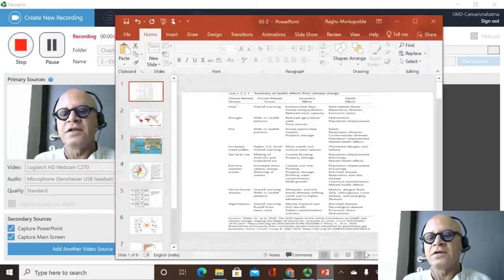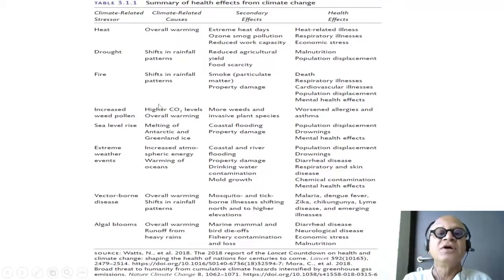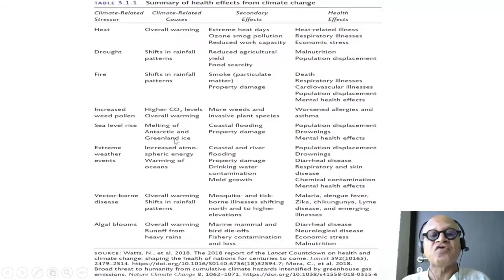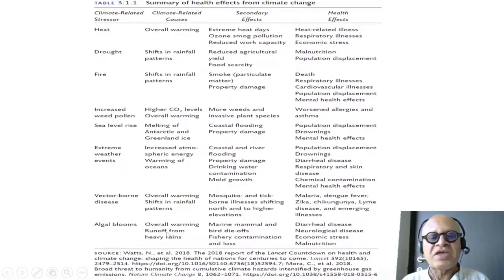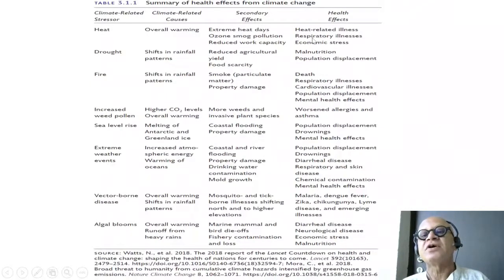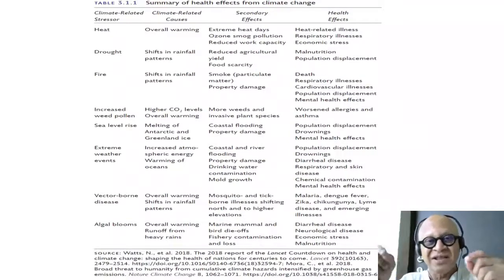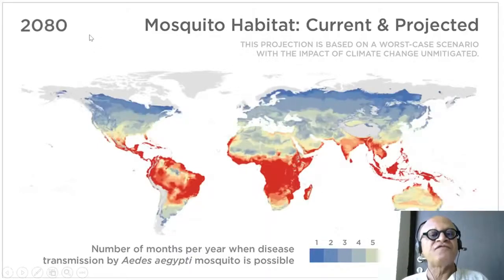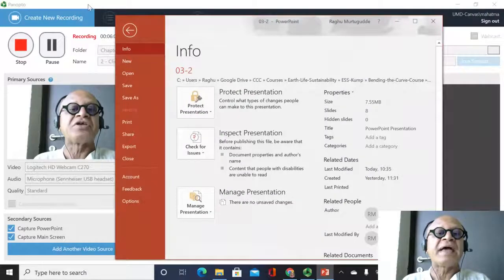2 Climate Stressors Direct and Indirect Effects